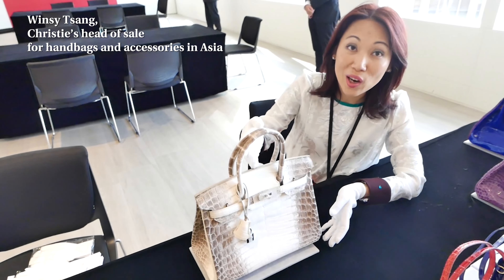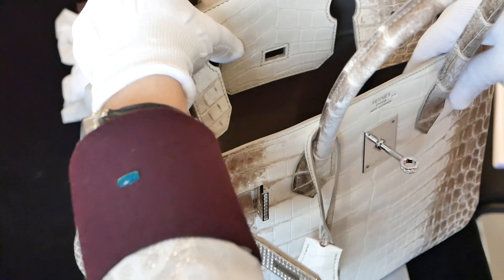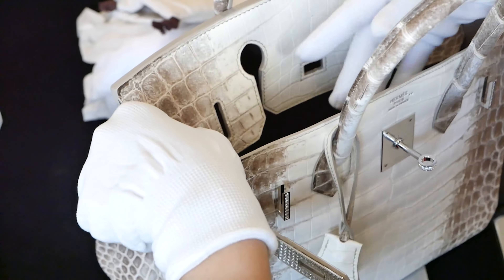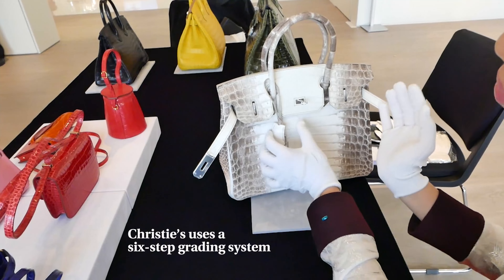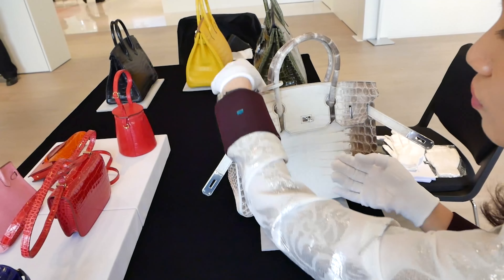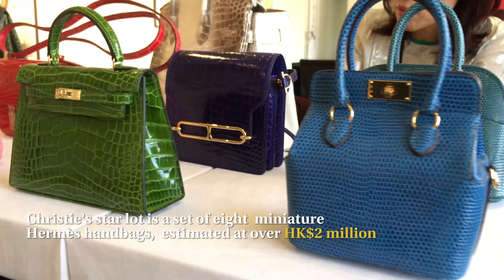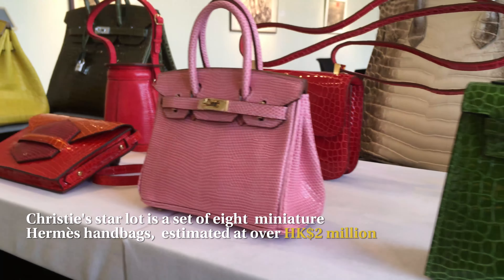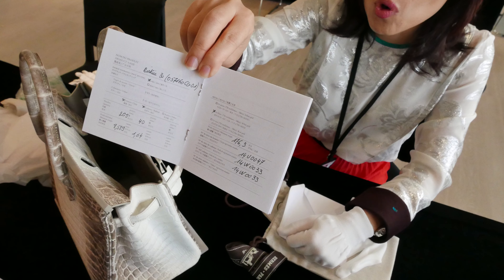How Christie’s evaluates the world’s most expensive handbags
When evaluating the luxury vintage handbags that will go on auction Christie’s adopts a critical eye.

“One of my very important jobs is to [determine] whether this is a real bag or whether it’s really from the brand,” says Winsy Tsang, Christie’s head of sale for handbags and accessories in Asia.

Christie’s uses a six-step grading system to evaluate all of its handbags, with a “Grade 1” being most valuable. A Grade 1 handbag, says Tsang, “appears as new, or never used”.

One of Hermès’ matte white Himalayan Niloticus Crocodile Himalaya Diamond Birkin is on auction this month, upping anticipation for the event.

Last year, a Hermès Niloticus bag made “fashion history” when it sold for a record HK$2.33 million.

Also up for bidding are a set of Hermès mini bags, featuring a Birkin, Bolide, Constance, Faco, Farming, Kelly, Roulis and Toolbox – all in either lizard or alligator.

“These exceptionally rare and unique pieces are being offered for the first time at auction,” says Matthew Rubinger, Christie’s senior vice-president and international director, handbags and accessories, for Asia and EMERI.

Video by Deva Lee